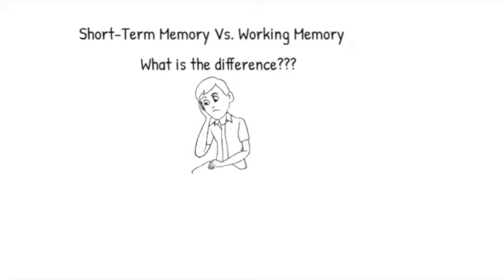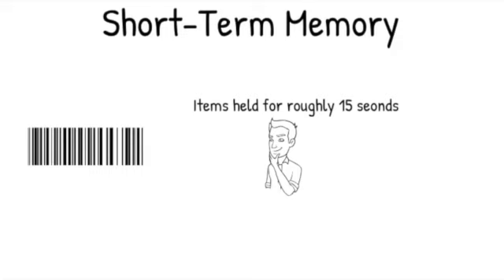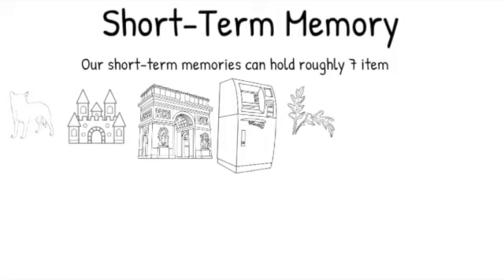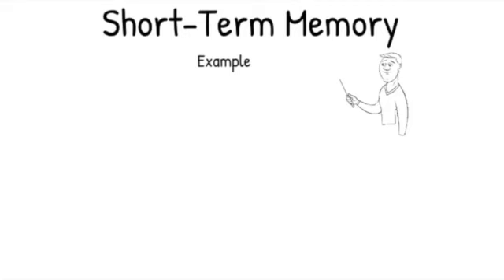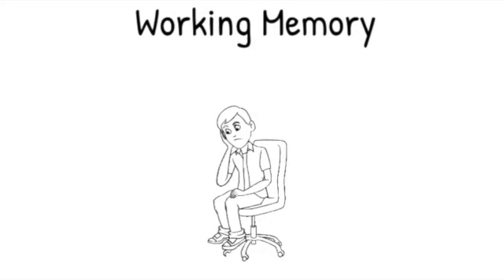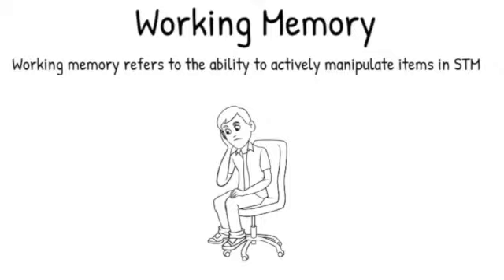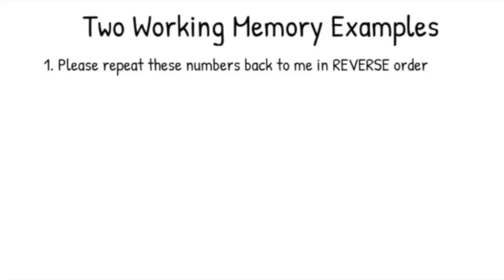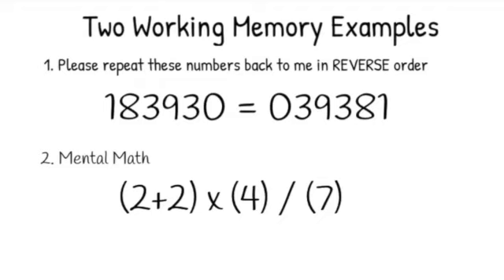The difference between Short-Term Memory and Working-Memory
In this video, I answer the question "What is the difference between short-term memory and working memory?"